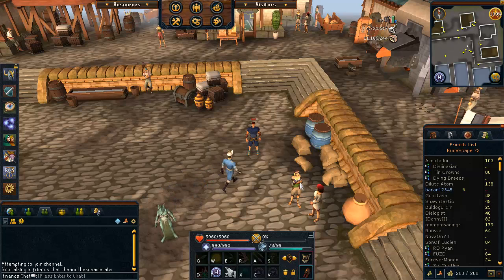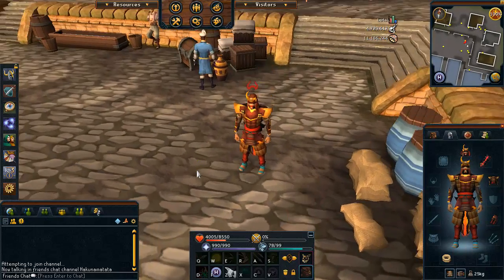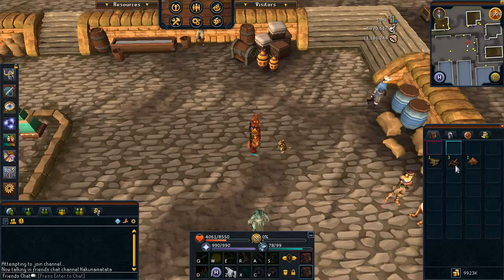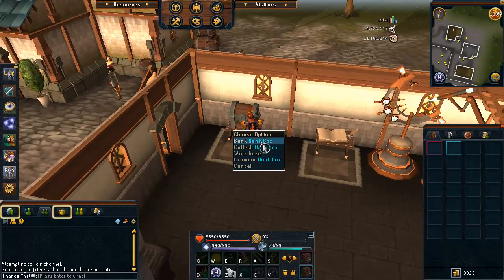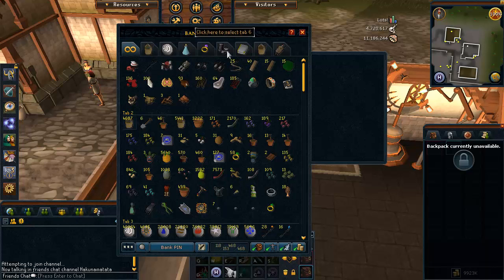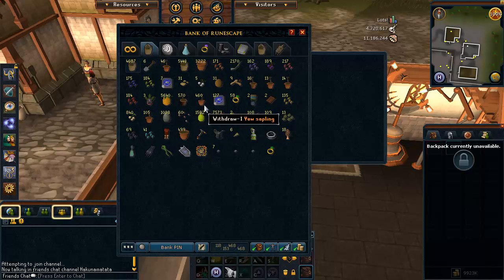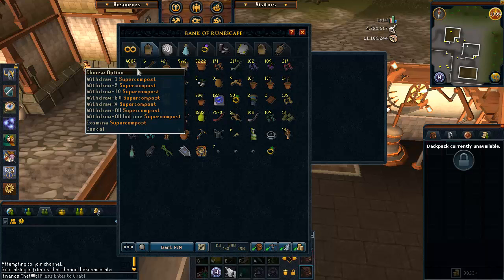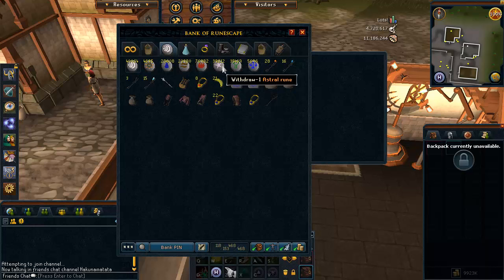September 2013 Bank Video - Huge Player Owned Ports Progress!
Best Melee armor in the game achieved! As soon as my internet gets fixed, it will be time to test it out!